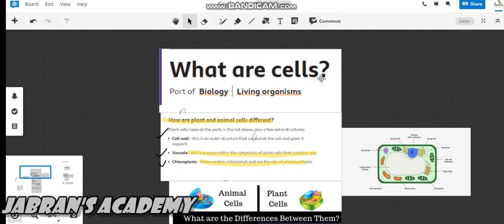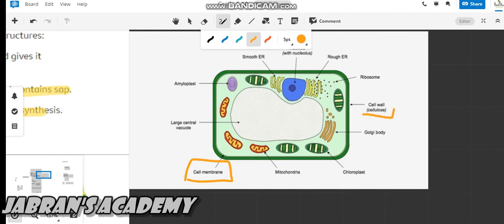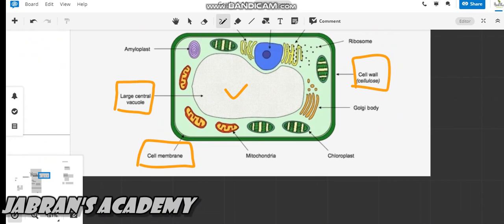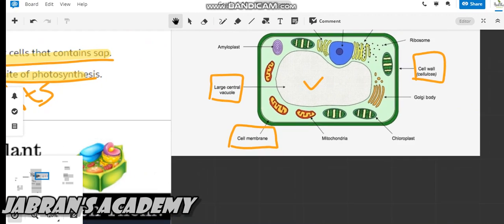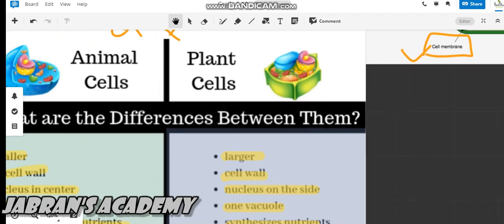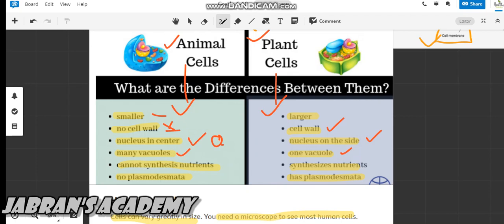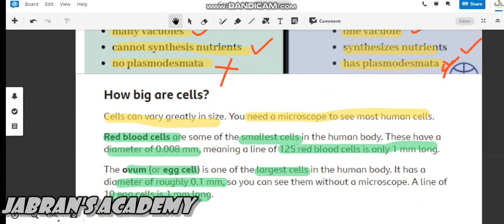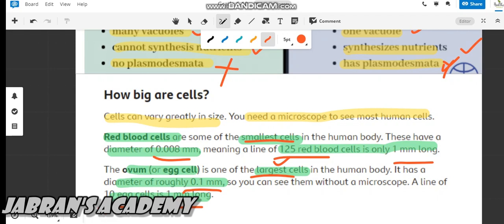Animal and plant cells(Biology)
If you like the video share it.
you can share your topics and i'll try my best to upload the videos of those topics.